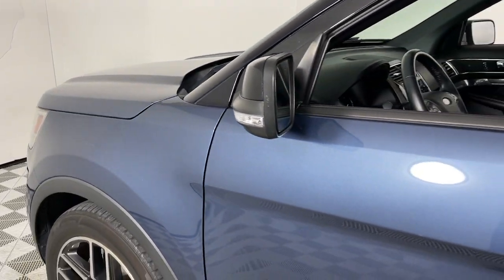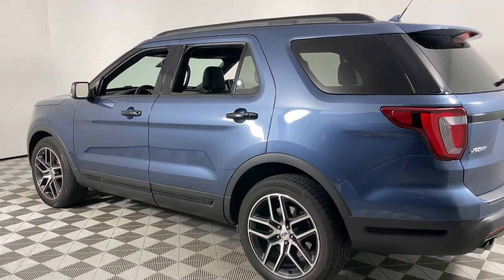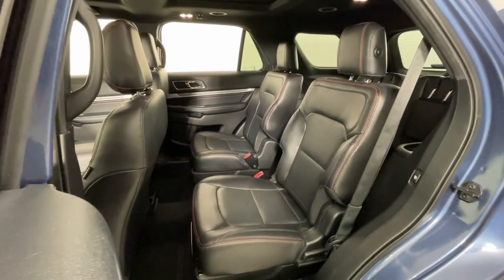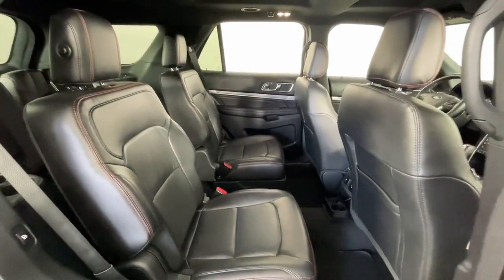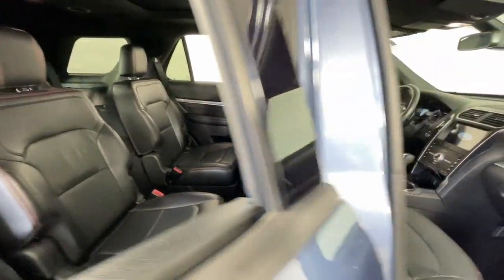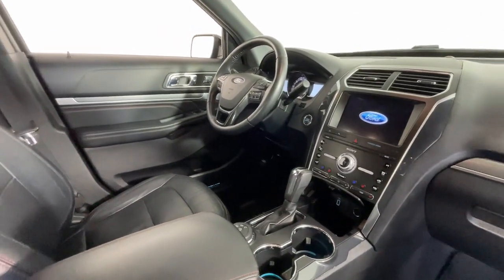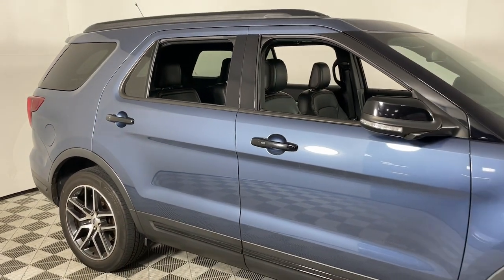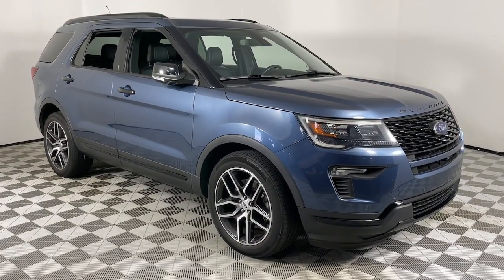2019 Ford Explorer Louisville, Lexington, Elizabethtown, KY New Albany, IN Jeffersonville, IN F14081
Blue Used 2019 Ford Explorer Sport available at Oxmoor Ford in Louisville, Kentucky. Servicing the Lexington, Elizabethtown, KY New Albany, IN Jeffersonville, IN area.

Oxmoor Ford
100 Oxmoor Ln

2019 Ford Explorer **THIS VEHICLE IS AT OXMOOR FORD PLEASE CALL ** **CLEAN CARFAX** **4X4/ALL WHEEL DRIVE** **ONE OWNER** **WELL MAINTAINED** Explorer Sport 4D Sport Utility 3.5L V6 4WD Blue Metallic Ebony Black w/Perforated Leather Heated/Cooled Bucket Seats 110V/150W AC Power Outlet 12 Speakers 20 Machined Aluminum w/Painted Pockets Wheels 2nd Row Heated Seats 4-Wheel Disc Brakes ABS brakes Adaptive Cruise Control & Fwd Collision Warning Ambient Lighting AppLink/Apple CarPlay and Android Auto Auto High-Beam Headlights Dual 2nd Row Smart Charging USB Equipment Group 401A Exterior Parking Camera Rear Ford Safe & Smart Package Four wheel independent suspension Front 180 Degree Camera w/Split View & Washer Heated front seats Inflatable Rear Safety Belts Lane-Keeping System Memory Feature Navigation System Perforated Leather Heated/Cooled Bucket Seats Power & Heated Glass Sideview Mirrors Power Liftgate Power Tilt/Telescoping Steering Wheel Radio: Premium Sound from Sony Rain-Sensing Wipers (Front Only) Remote Control Front Windows Steering wheel mounted audio controls SYNC 3 Communications & Entertainment System Traction control Twin Panel Moonroof Universal Garage Door Opener (UGDO).